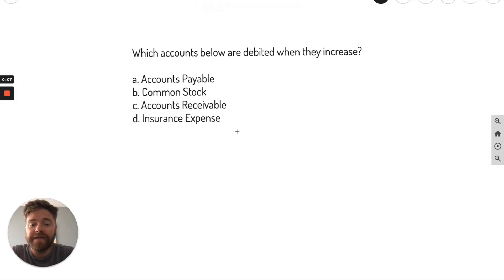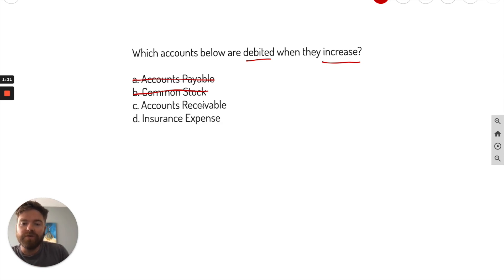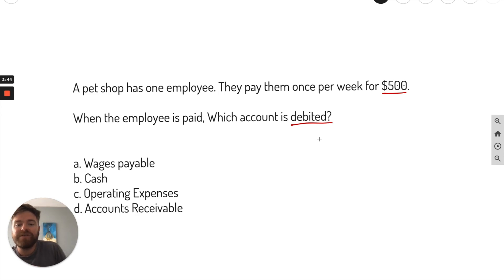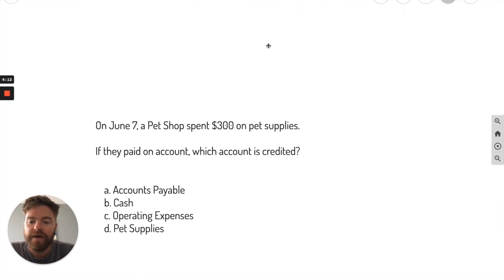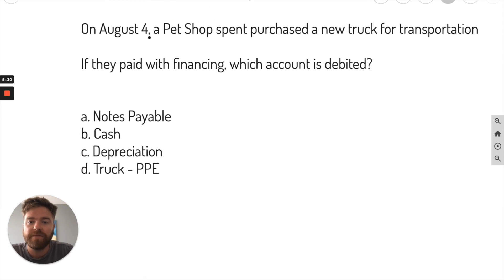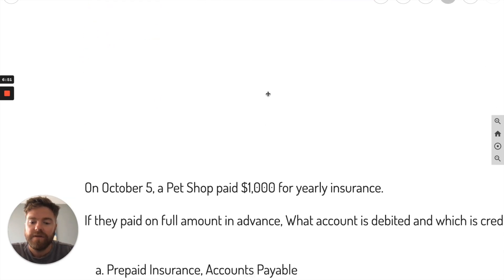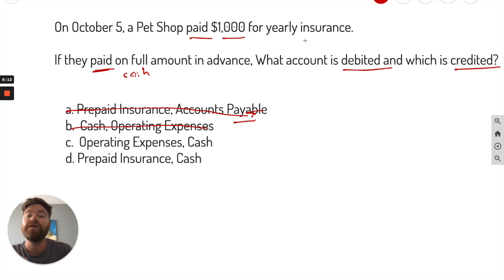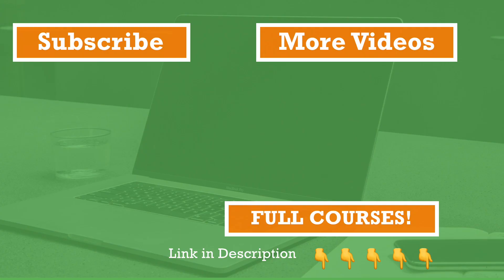5 Debits and Credits Practice Problems and Solutions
Practice 5 Problems and Solutions with Debits and Credits.

Test questions can be very challenging so I created 5 Problems and Solutions on Debits and Credits. We go over each question and discuss the strategy for answering test questions. We start with easier questions and slowly move up to moderate difficulty. Enjoy!

0:00 Intro
0:30 Problem 1
2:05 Problem 2
4:05 Problem 3
5:22 Problem 4
6:44 Problem 5